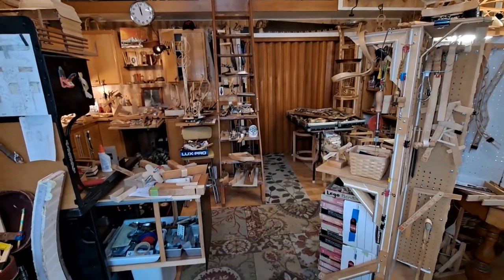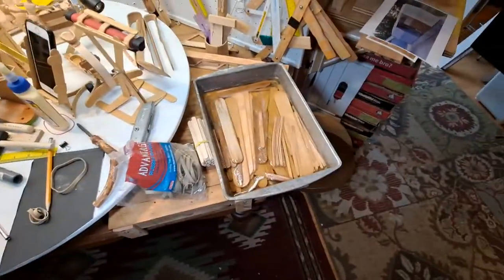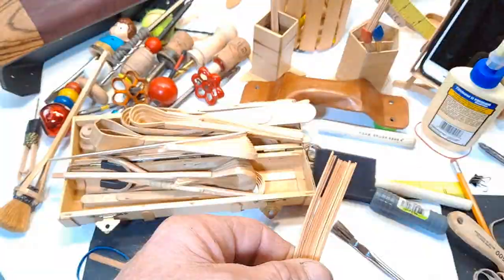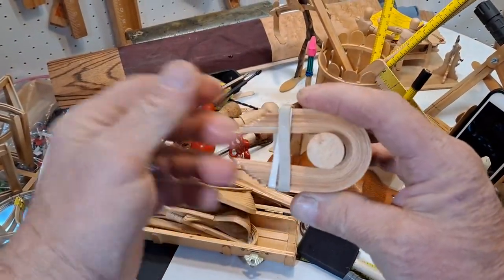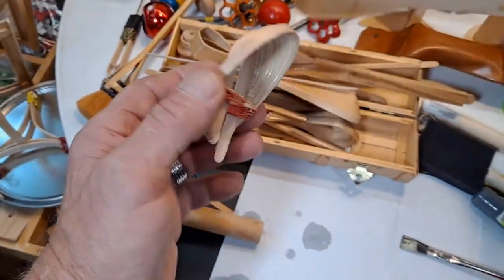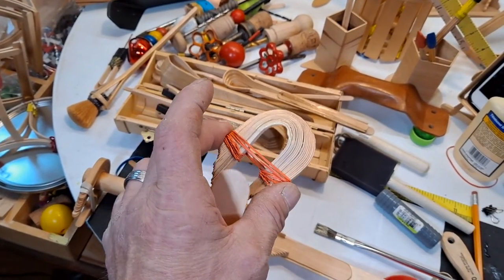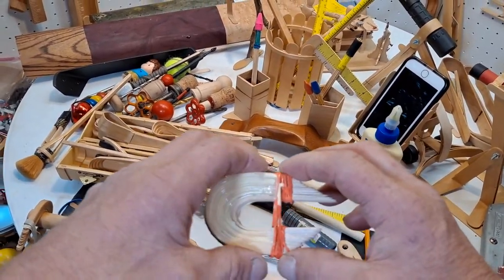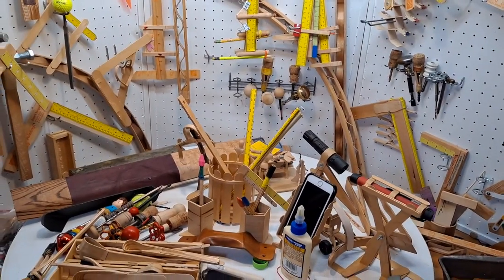Make Wooden Spoons from Craft Sticks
Show and tell of our craft stick spoons make from coffee ☕ stir sticks. Like and fallow lots more project on the way. Also watch the background and all the other projects to come.